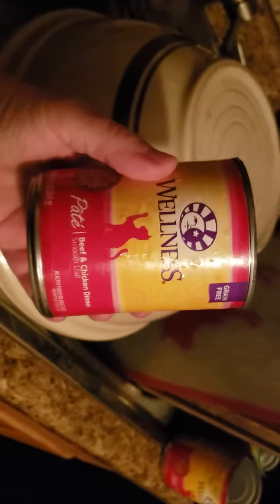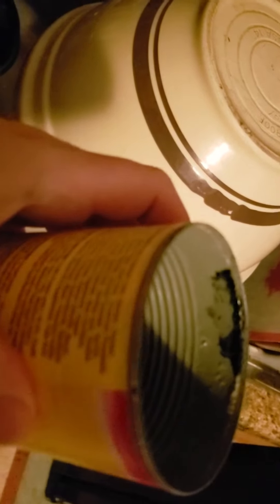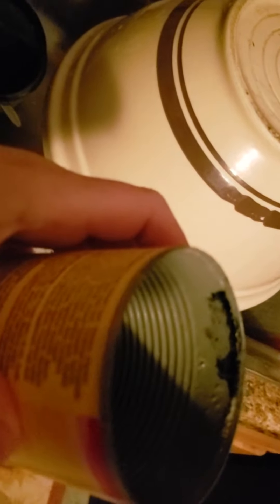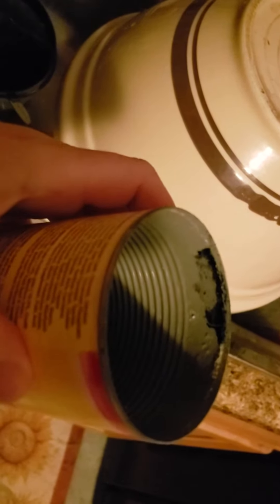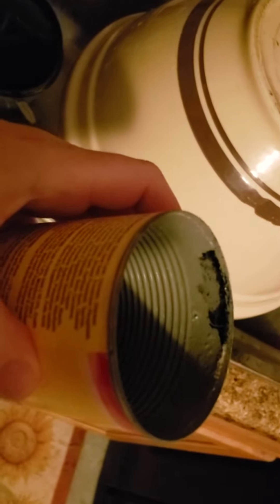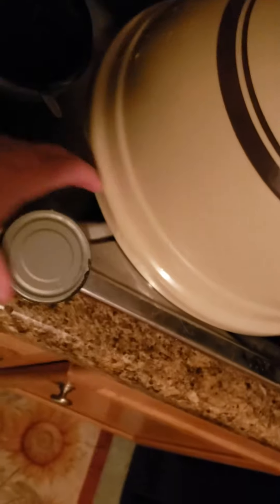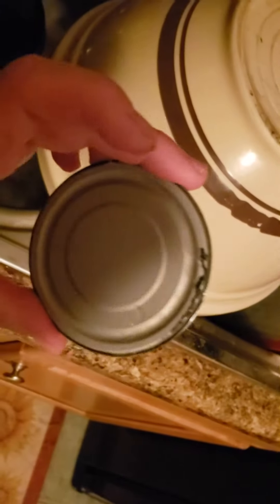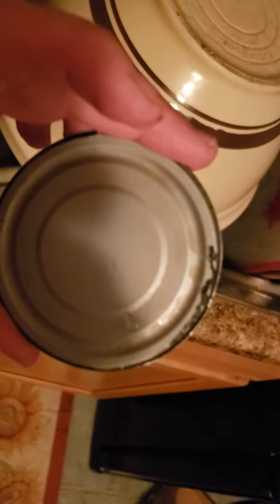Black mold in can of Wellness beef cat food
Ellen Rathbone